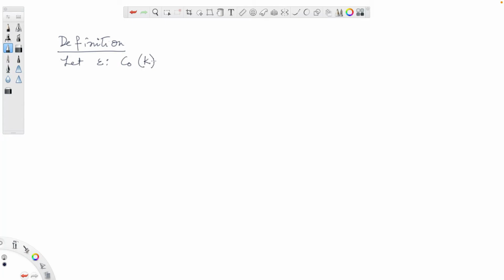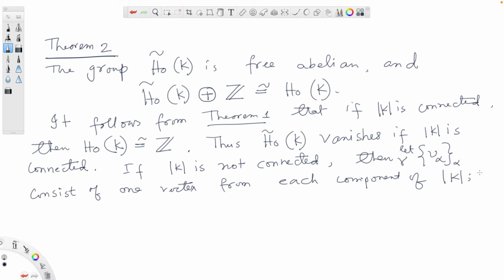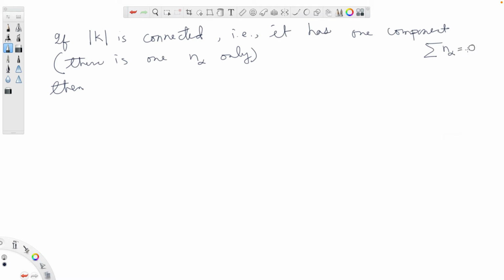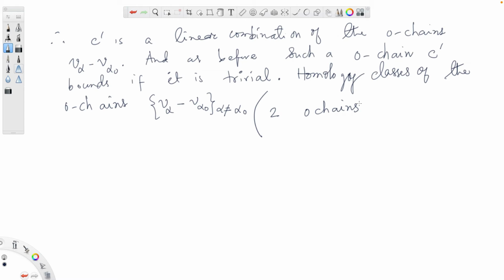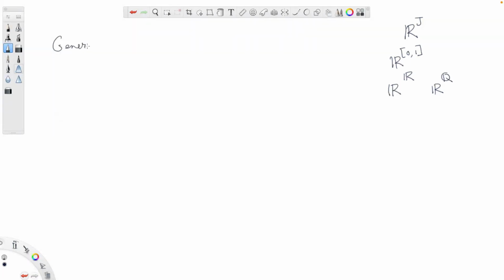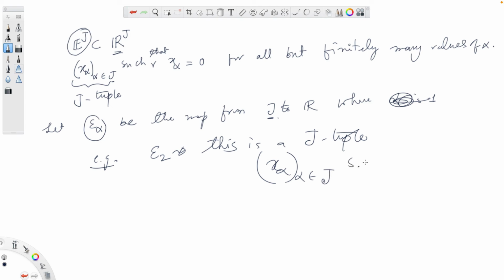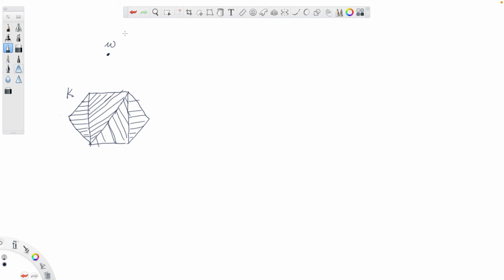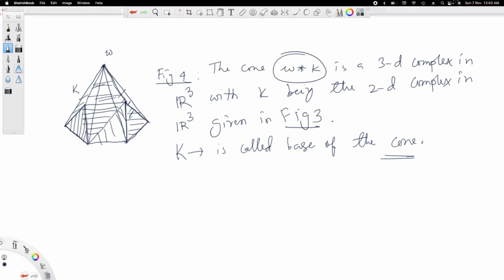MAT 432 - LECTURE 2 PART 2